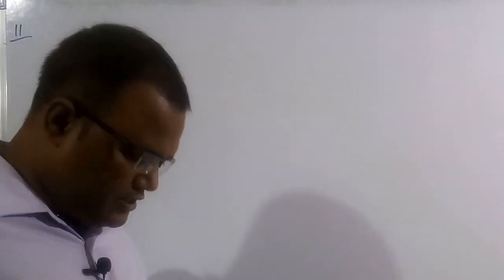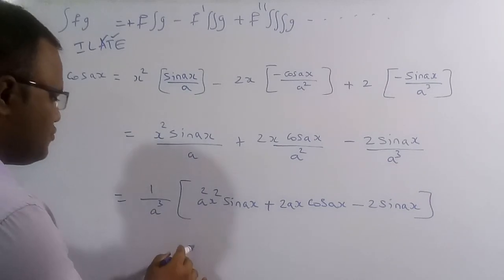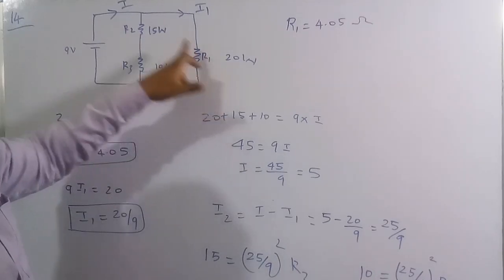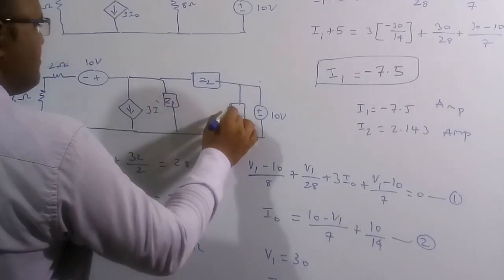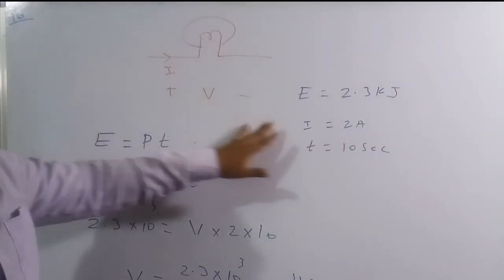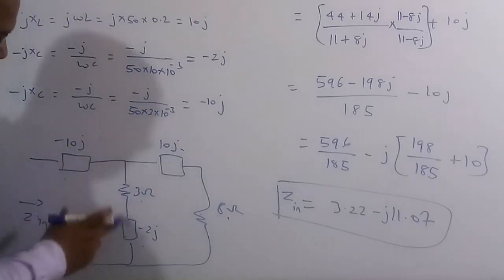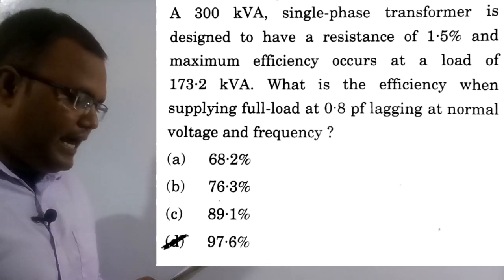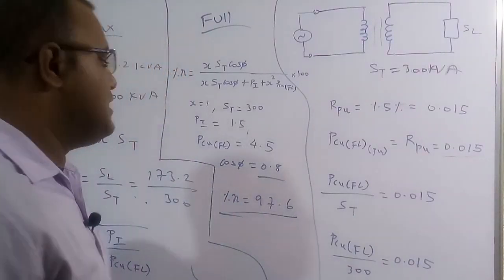Lecture = 2 ESE - 2021 Prelims EE Solutions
In this video I am teaching about ESE-2021 prelims Electrical Engineering Solutions  in detailed manner and easily remember to crack competetive exams